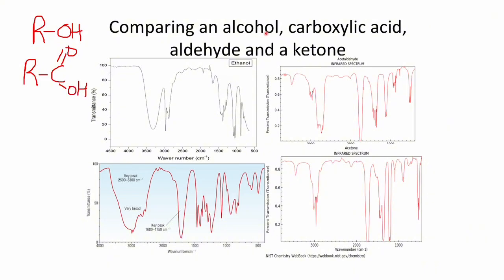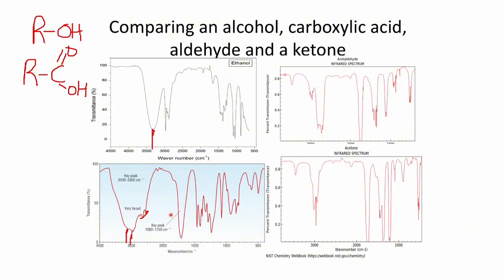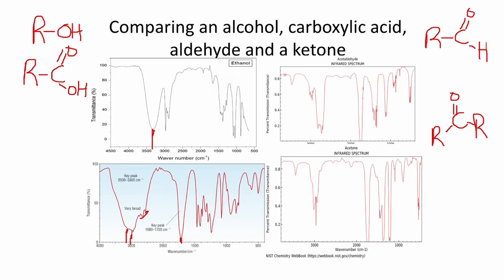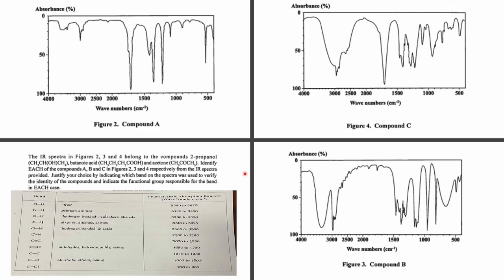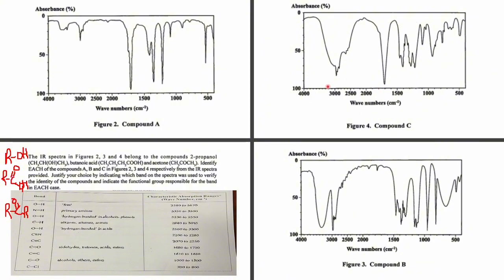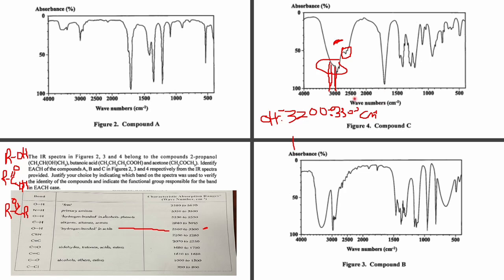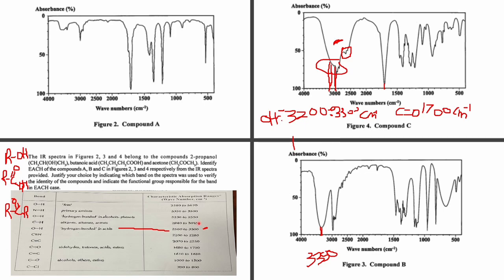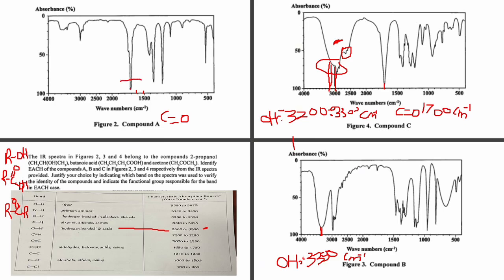IR Spectroscopy (Question looked at in class)